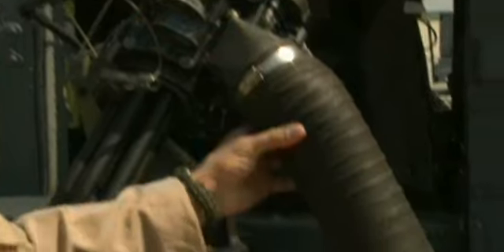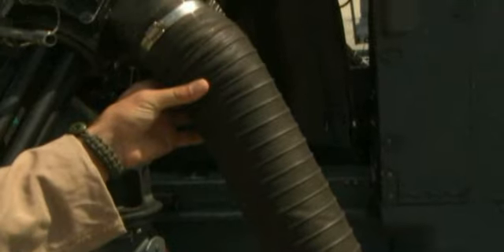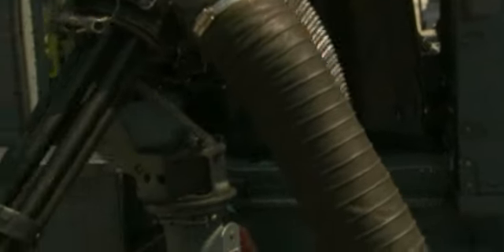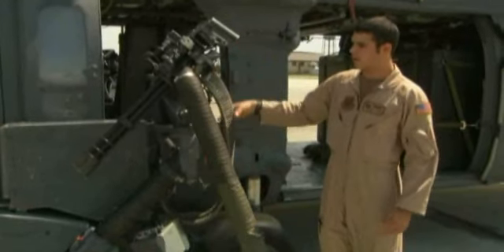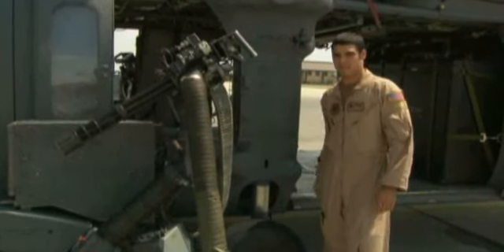USAF: CSAR Minigun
A promotional video from the United States Air Force. CSAR member shows and tells the details of this helicopter gun emplacement.